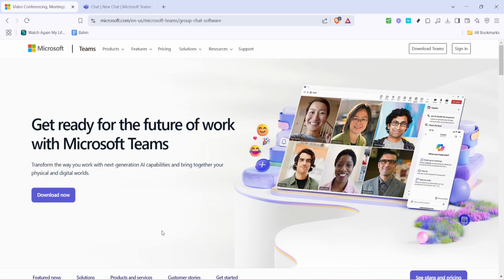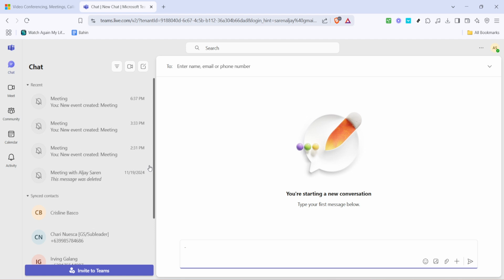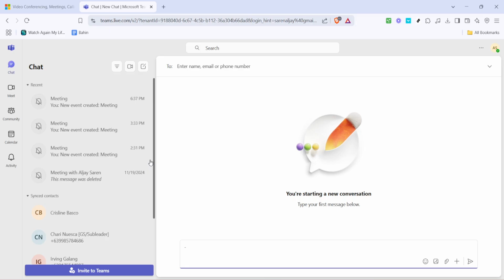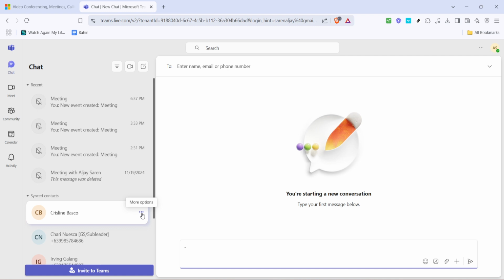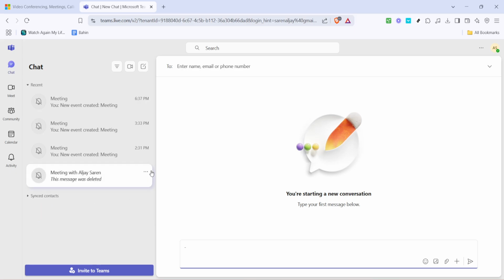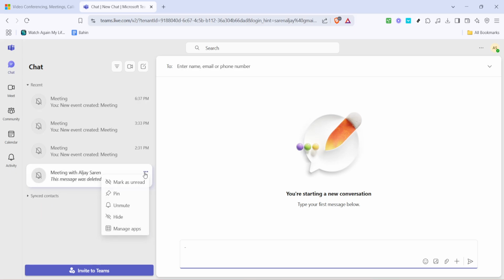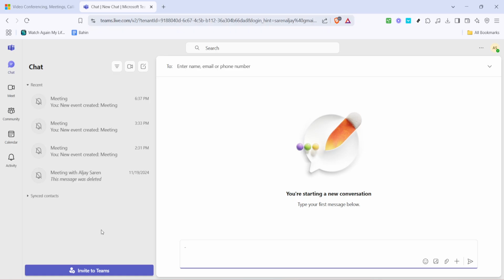How to Block Someone on Microsoft Teams (Full 2025 Guide)